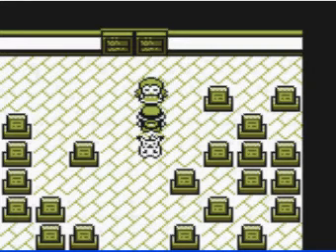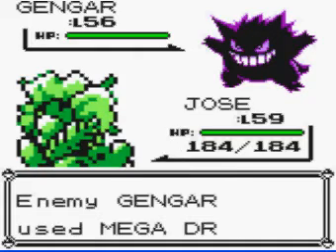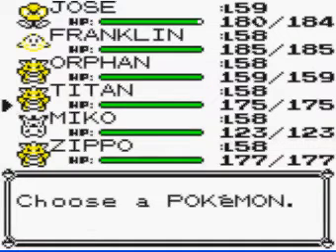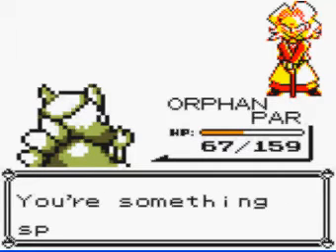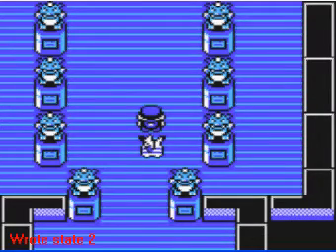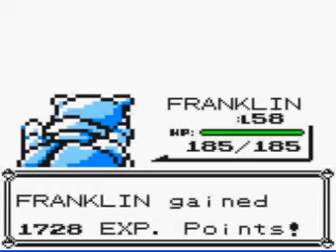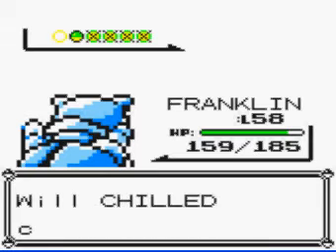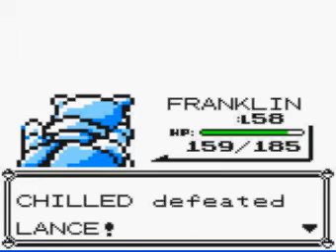Pokemon Yellow Walkthrough Part 22: Agatha & Lance!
We defeat Agatha and Lance of the Elite Four!
But we have one more battle ahead of us...against Gary!